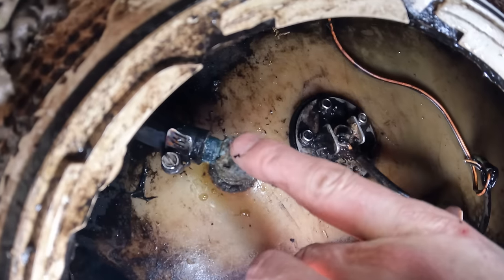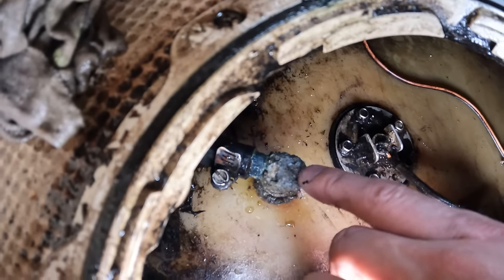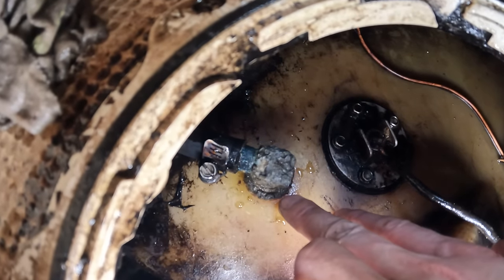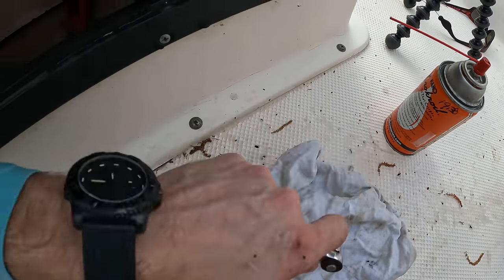#1 Worst Boat Fuel Problem!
Get Your Born Again Boating Clothing!

TECHNICIAN'S TUESDAY